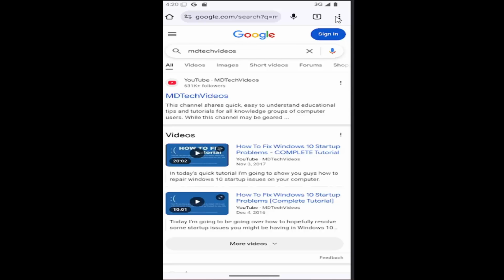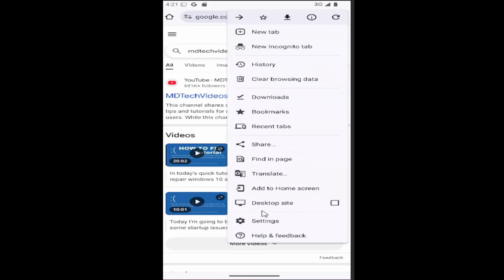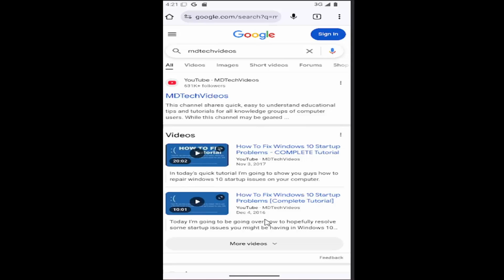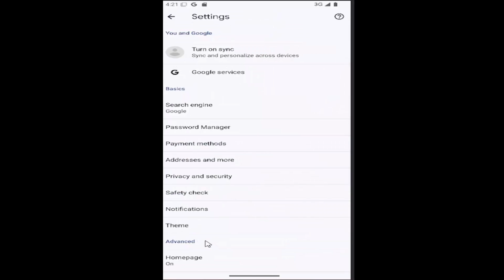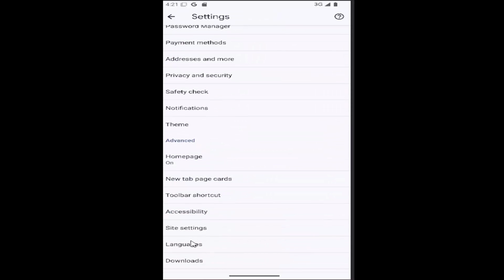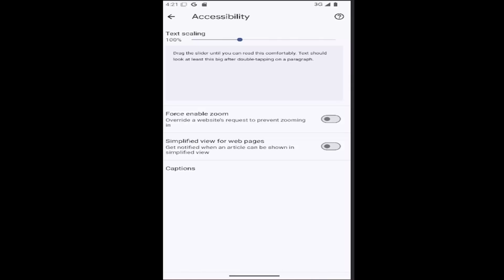Chrome Android - Force Enable Zoom from Chrome Accessibility Settings [2026]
Chrome Android - Force Enable Zoom from Chrome Accessibility Settings [Tutorial]

This tutorial explains how to force-enable zoom on web pages through Chrome’s accessibility settings on your Android device, making it easier to zoom in on content. You’ll learn how to access Chrome’s accessibility settings and enable the zoom function, which is useful for users who need to increase the page size for better readability. This feature allows you to zoom in even on pages that typically disable zooming, ensuring you can view content more clearly. With these easy steps, you can customize your browsing experience for improved visibility on your Android phone.

Issues addressed in this tutorial:
android force enable zoom from chrome accessibility
android force zoom
force enable zoom
android accessibility zoom
android chrome zoom
android force enable zoom not working
force enable zoom android
chrome android zoom out
chrome force enable zoom
zoom chrome android